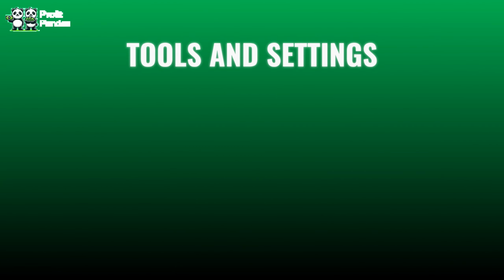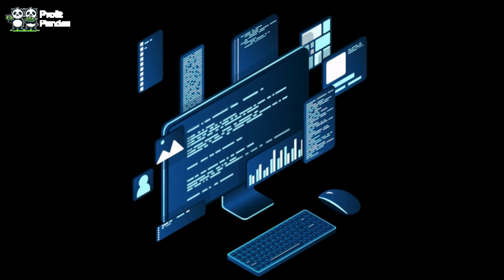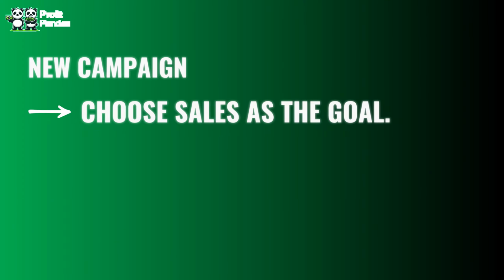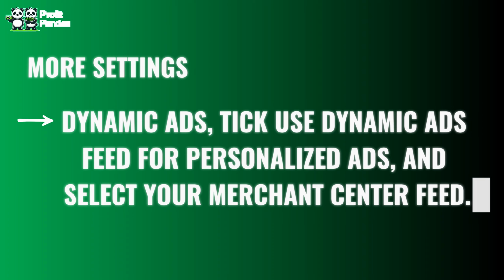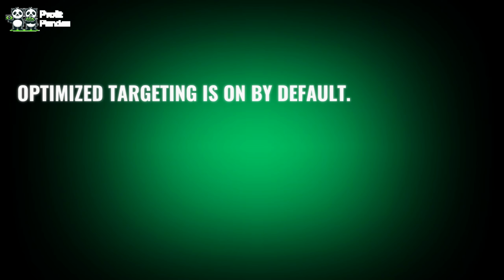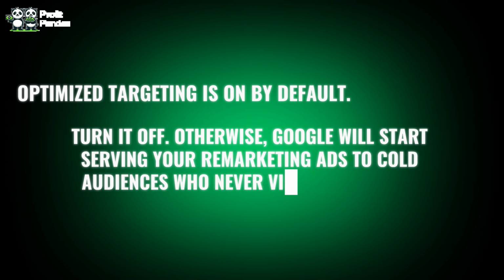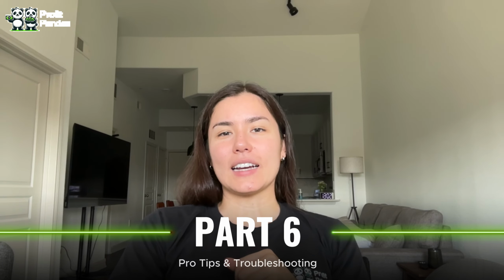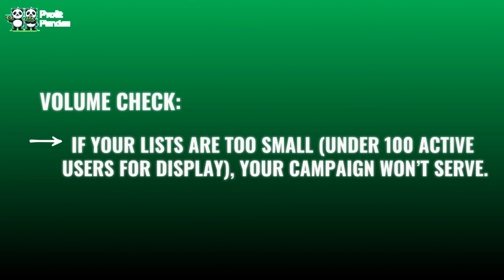How to Set Up Dynamic Display Remarketing in Google Ads (Step-by-Step 2025 Tutorial)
Struggling to get Dynamic Display Remarketing working in Google Ads? In this step-by-step tutorial, Greg from Profit Pandas shows you exactly how to set up campaigns that retarget visitors with the products they viewed. Learn how to connect your feed, fix the ID parameter issue, set the right bidding strategy, and avoid the mistakes that waste most advertisers’ budgets.

🎯 Watch our “Smarter Google Ads 2025” series: [insert link]
We help e-commerce brands turn ad spend into profit.